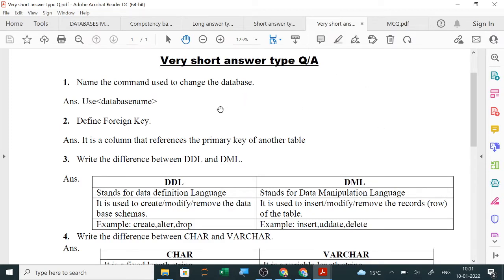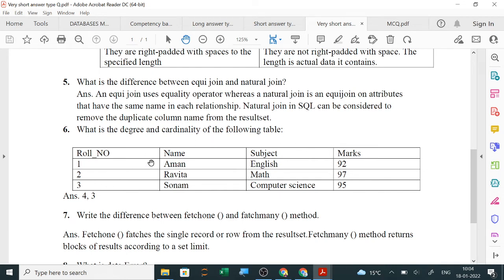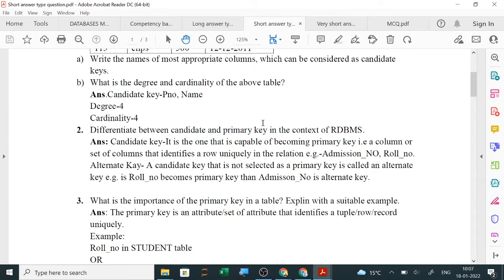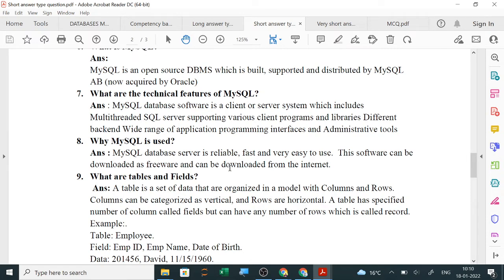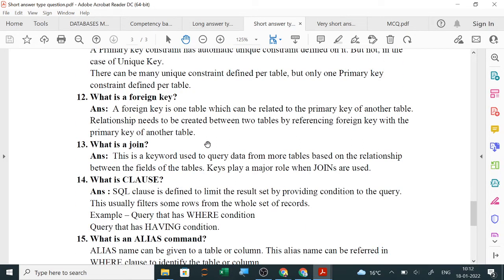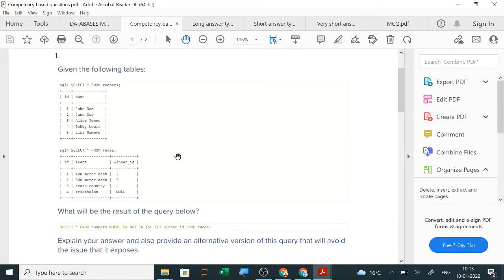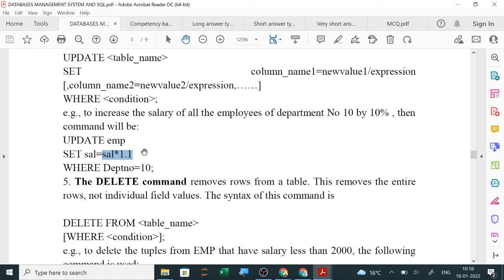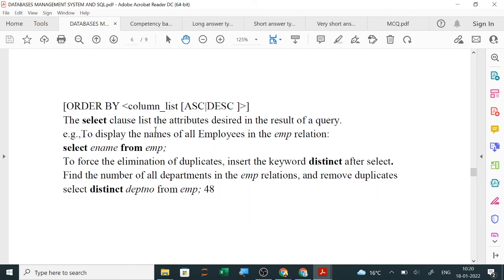MYSQL SA VSA|| COMPUTER SCIENCE CLASS 12 || INFORMATICS PRACTICES || SHORT ANSWER || CBSE QP